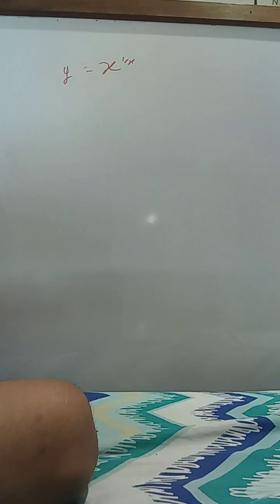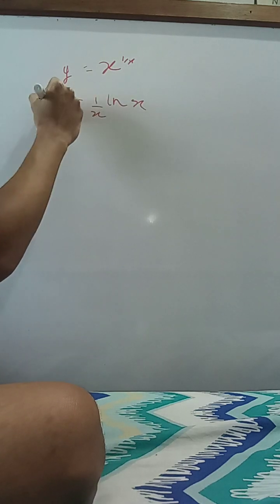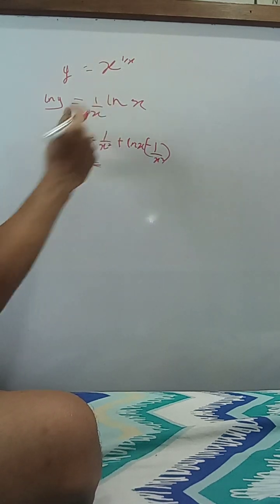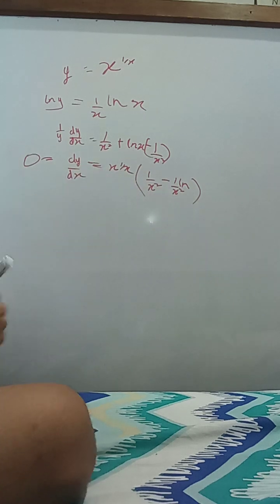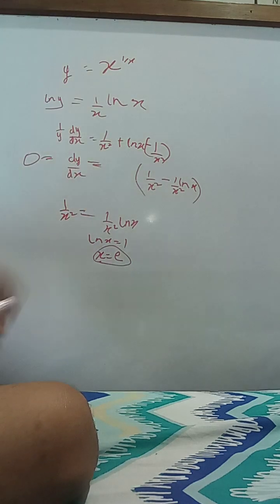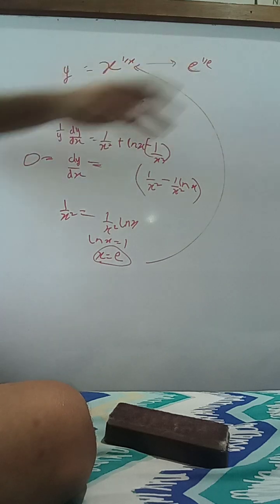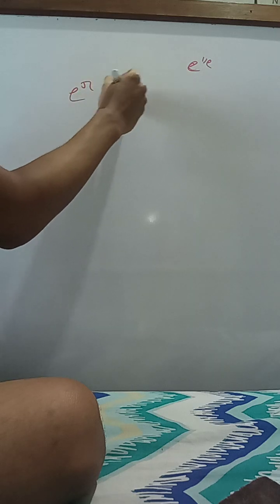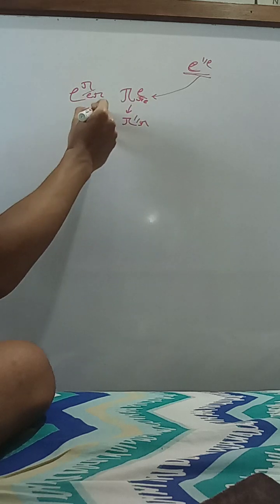What is greater π^e or e^π JEE advance question